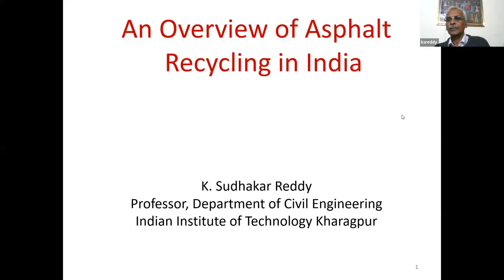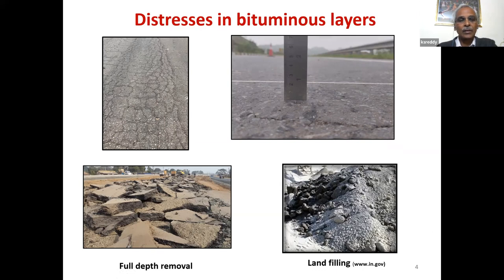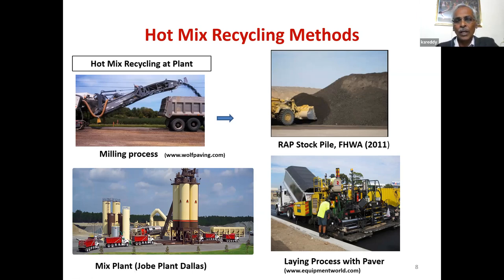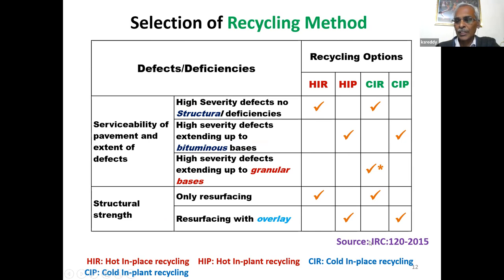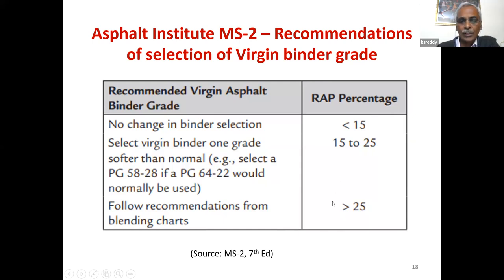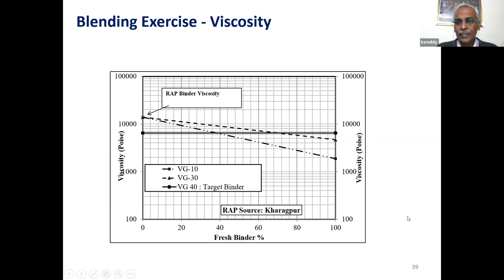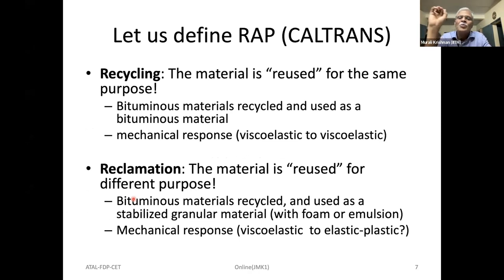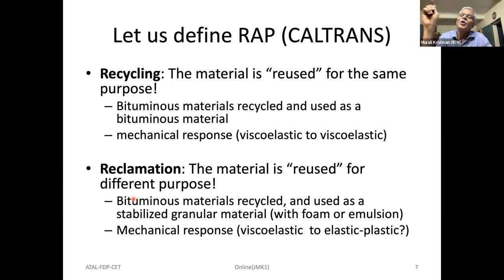AICTE-ATAL FDP (9th to 20th January, 2023, College of Engineering Trivandrum) Day-2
AICTE-ATAL FDP on Design and Production of Reclaimed Asphalt Pavement Mixtures: A Step Towards Sustainable Green Pavement.
Day-2
An overview of asphalt recycling in India, Dr. Sudhakar Reddy, IIT Kharakpur
RAP mixture characterization- general modelling, Dr. Murali Krishnan, IIT Madras